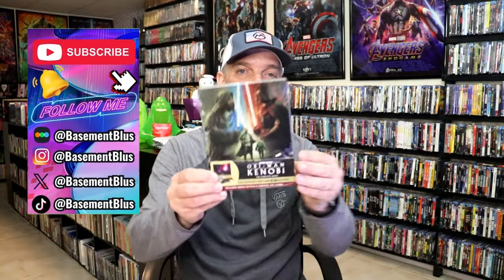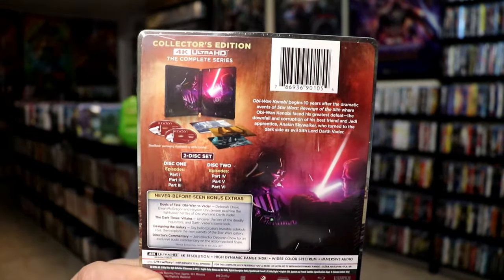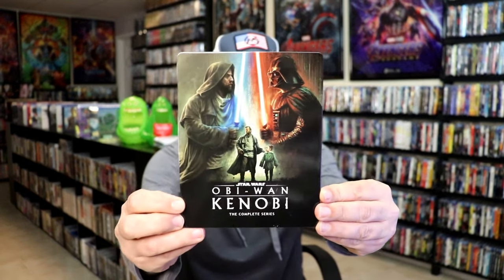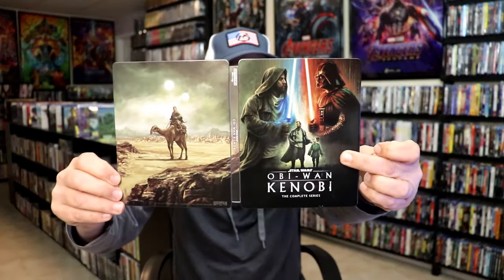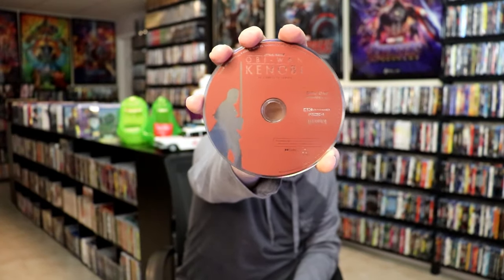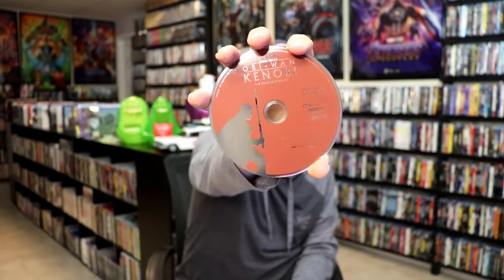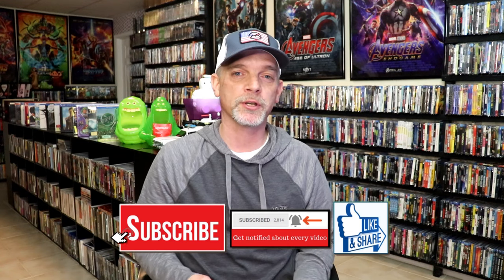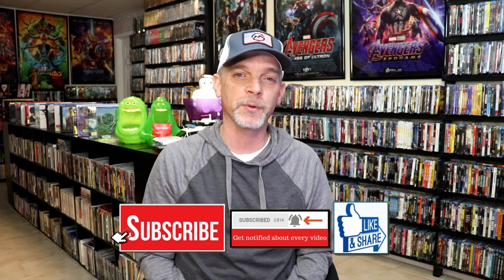Star Wars: Obi-Wan Kenobi: The Complete Series 4K Steelbook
Check out the Obi-Wan Kenobi: The Complete Series 4K Steelbook!

► Purchase the 4K Ultra HD Steelbook
► Purchase the Blu-ray Steelbook